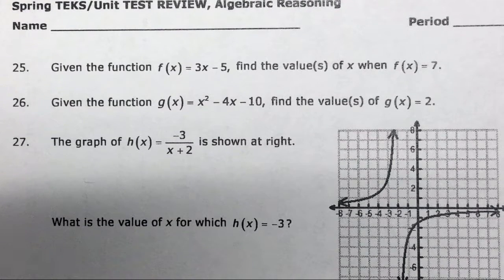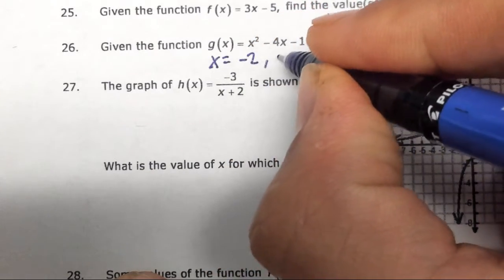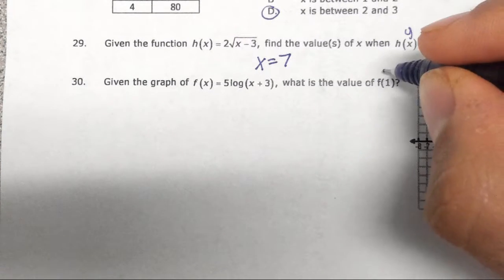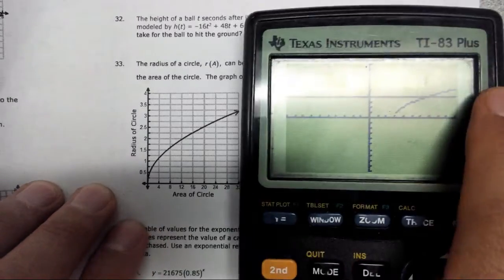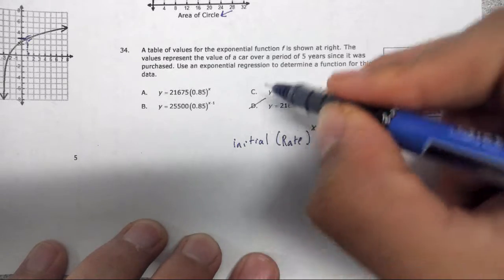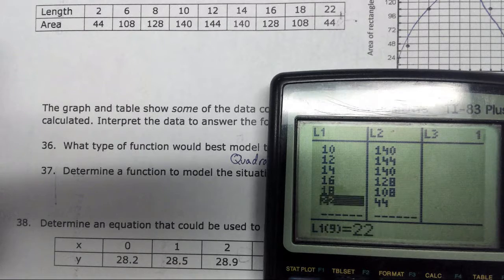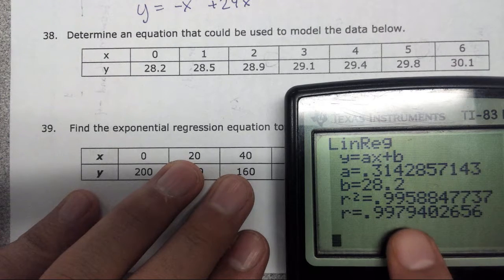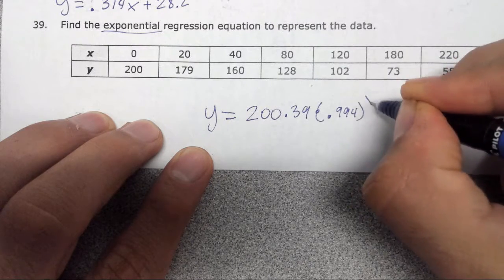Spring TEKS Final Review 3 - Solving Functions